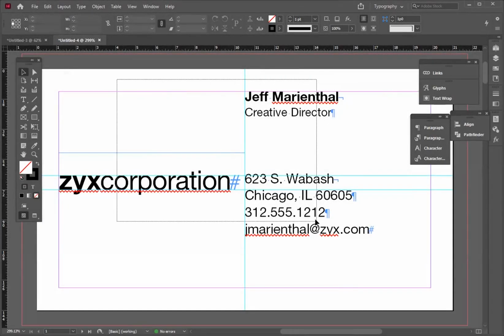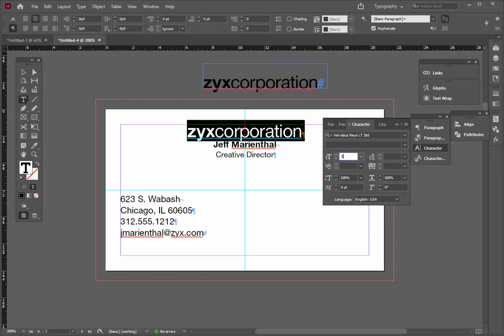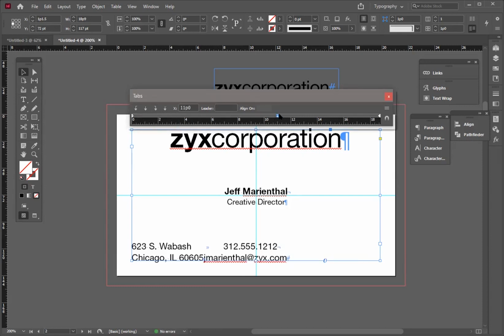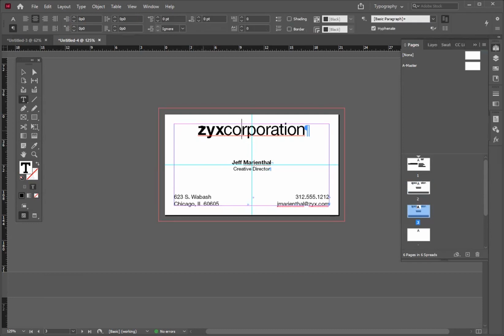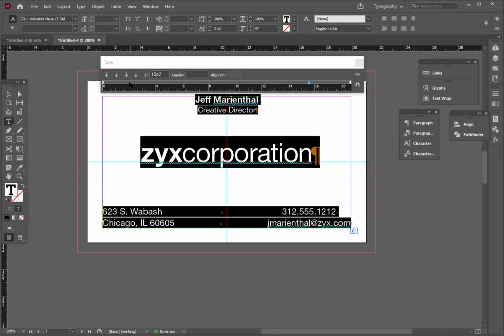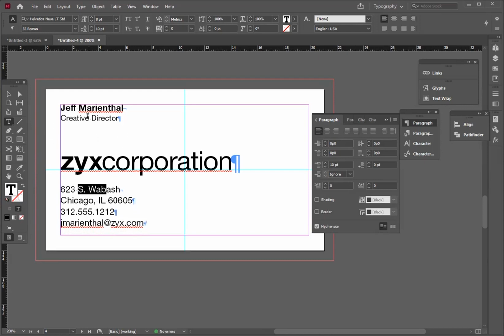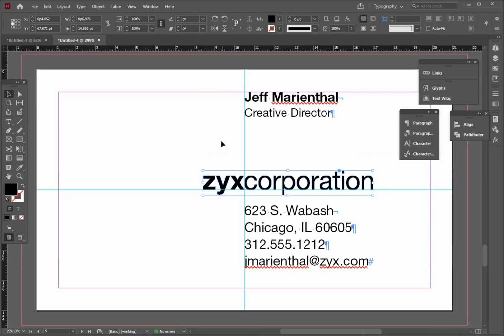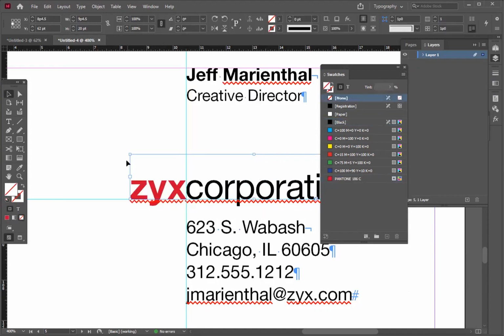DL7A (2 of 4) Business Cards 2, 3, 4